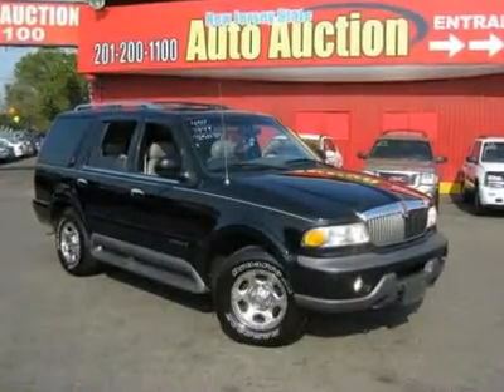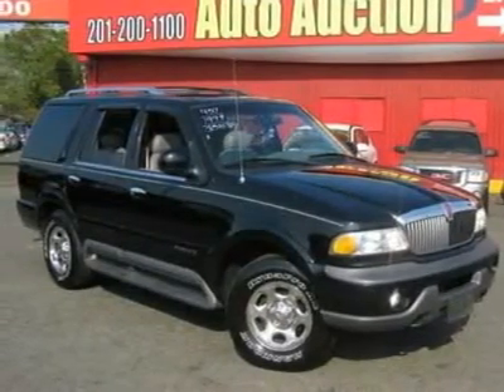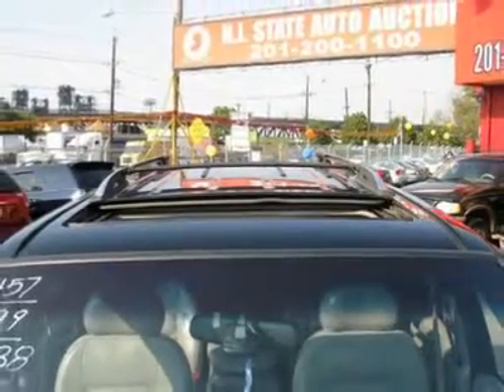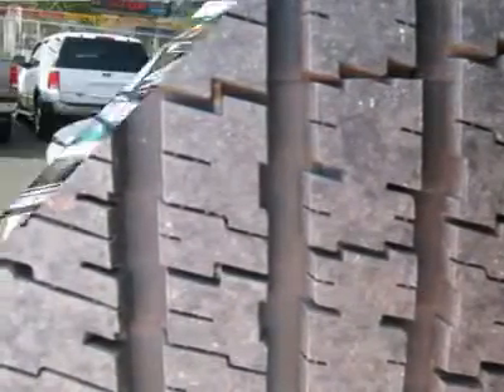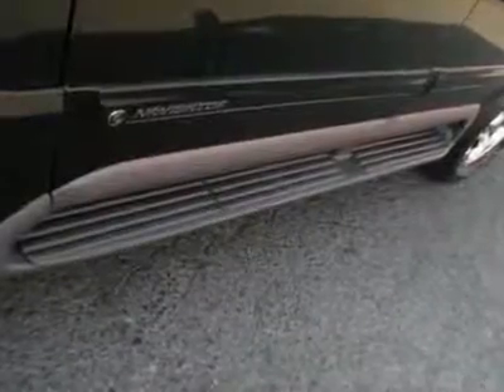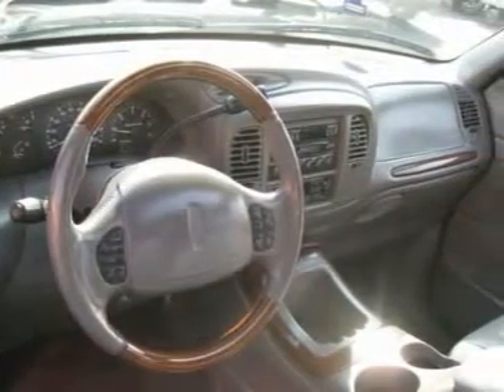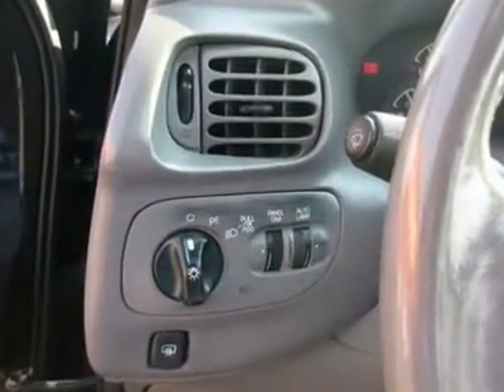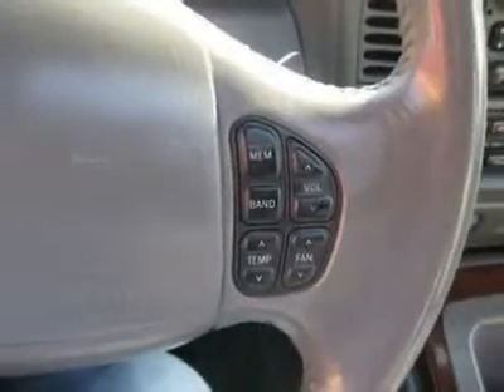1998 LINCOLN NAVIGATOR Jersey City, NJ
1998 LINCOLN NAVIGATOR Jersey City, NJ
Stock #35838

This 1998 Lincoln Navigator 4dr Ultimate AWD SUV features a 5.4L V8 SFI SOHC 8cyl Gasoline engine. It is equipped with a 4 Speed Automatic transmission. The vehicle is Black (CC) with a Charcoal Black Leather interior. It is offered As-Is, extended warranty is available.